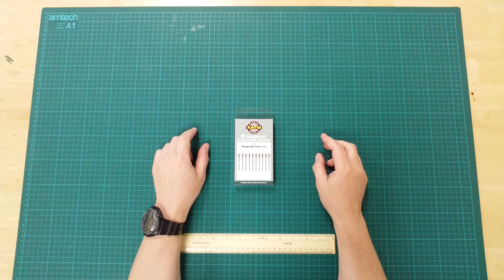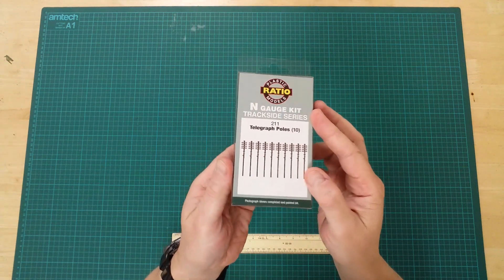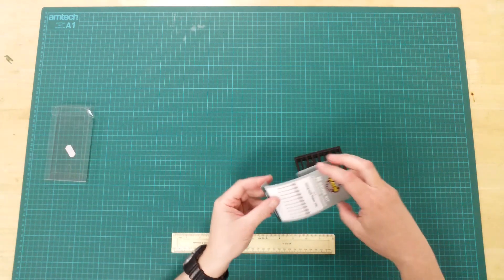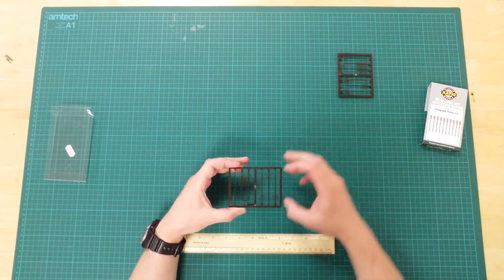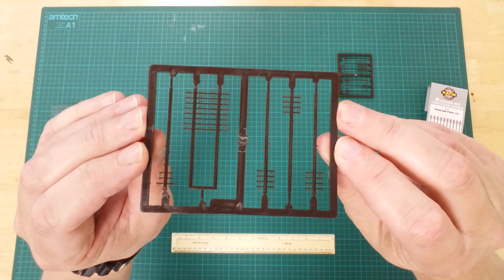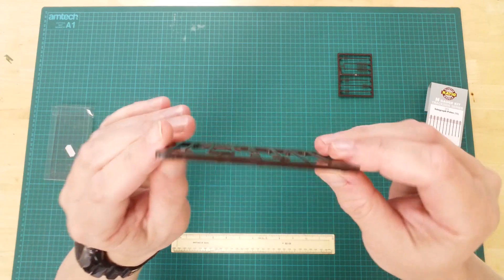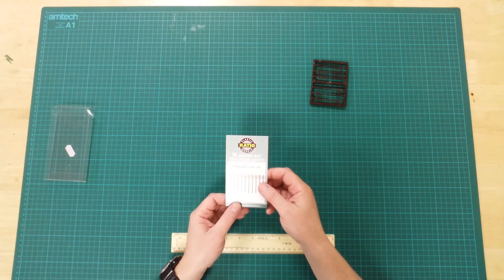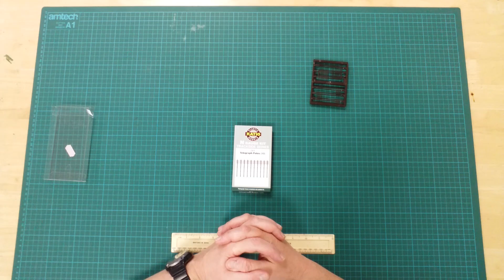701 - Peco 211 Telegraph Poles (10) in N gauge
Unboxing and presentation of a Telegraph Poles by Peco in N Gauge.
These are plastic accessories that can be painted and utilised on a layout as desired.

In the box, you will find two plastic sprues.
The Telegraph Poles are supplied on a pair of identical sprues.
In addition to four individual telegraph poles, each sprue also contains a double pole.
Each pole is approximately 2 inches, or 5 centimetres in height.
On average, telegraph poles were placed approximately 50 to 60 feet apart.
On an N Gauge layout, this equates to 5 to 6 inches, or 12.5 to 15 centimetres.